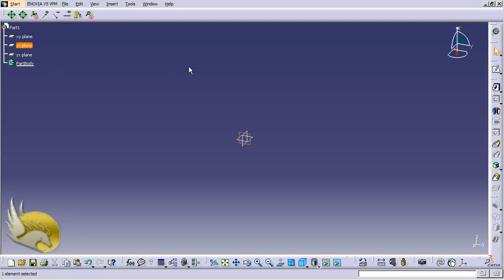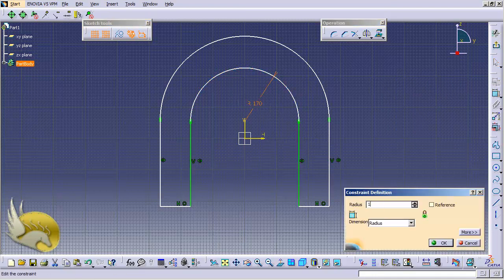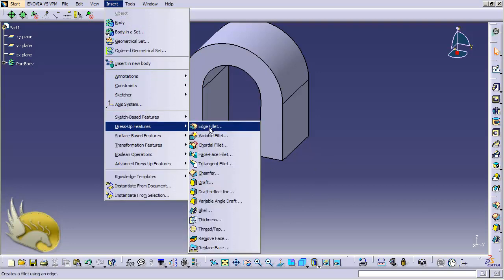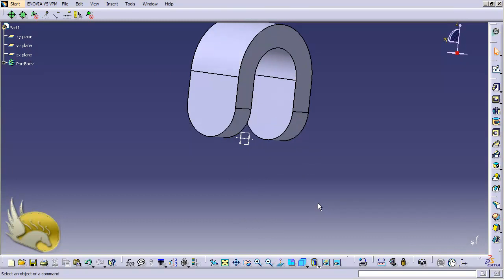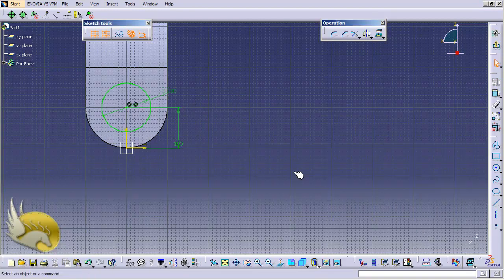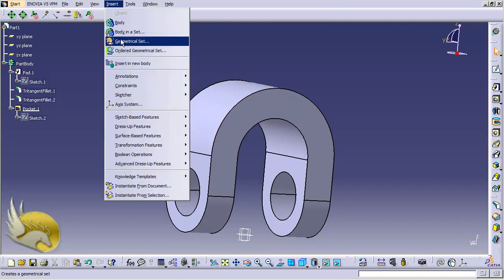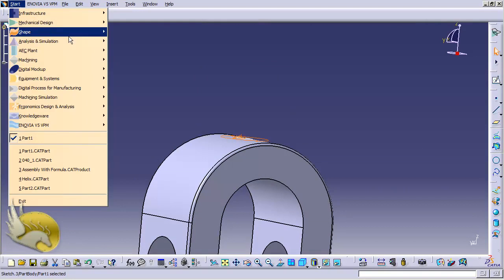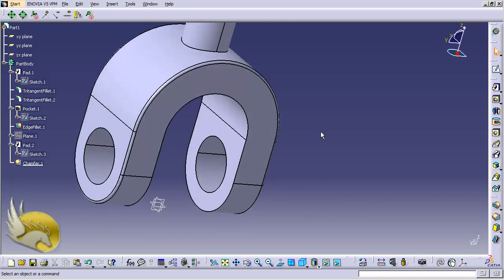014 Assembly with Explode View Part I